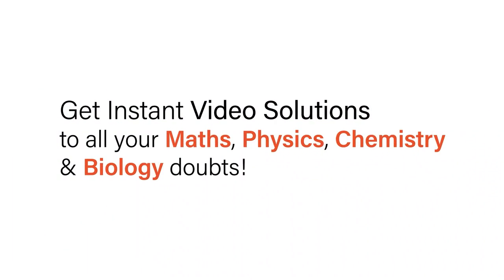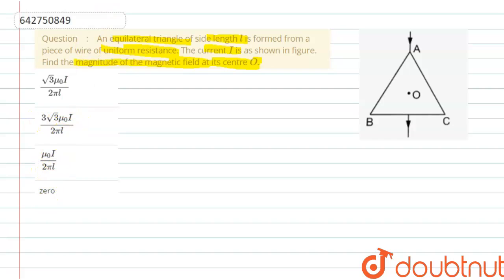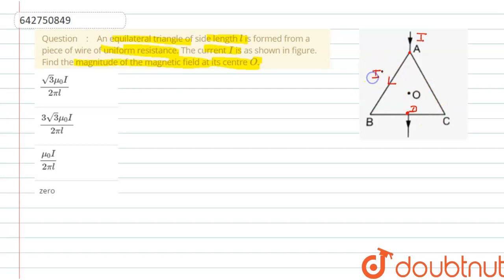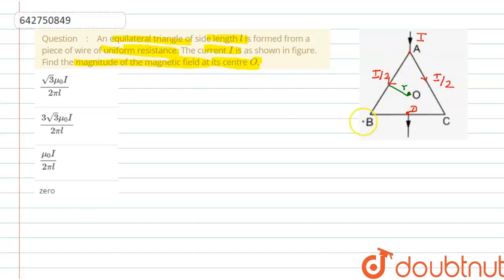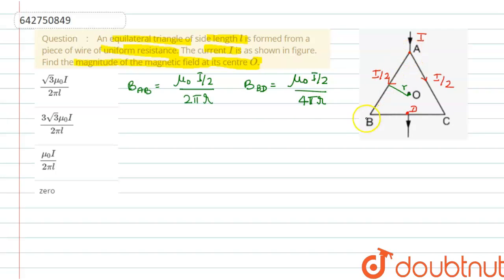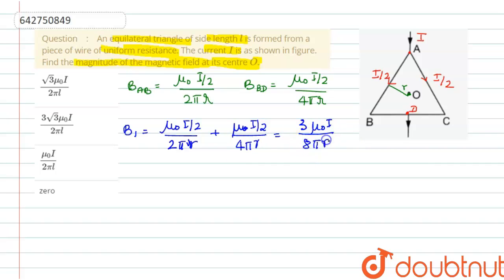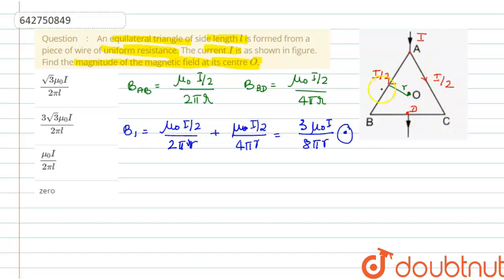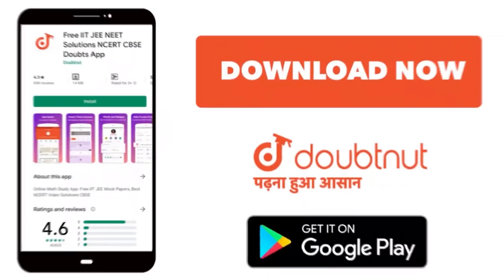An equilateral triangle of side length l is formed from a piece of wire of uniform resistance. T...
An equilateral triangle of side length l is formed from a piece of wire of uniform resistance. The current I is as shown in figure. Find the magnitude of the magnetic field at its centre O.
Class: 12
Subject: PHYSICS
Chapter: PRACTICE PAPPER
Board:NEET

👉 Have Any Query? Ask Us.